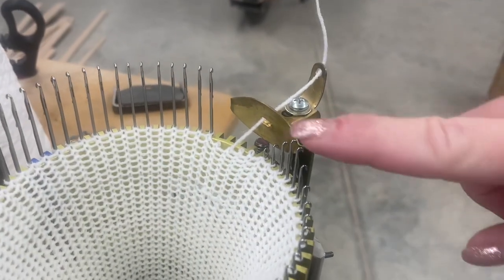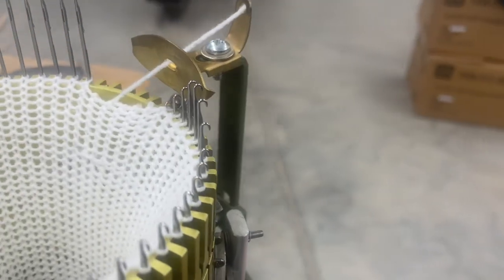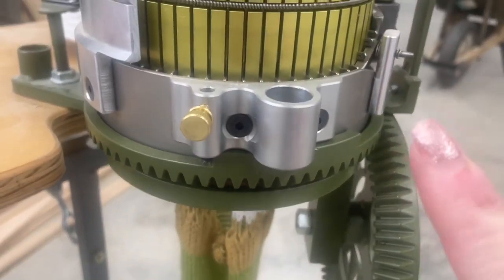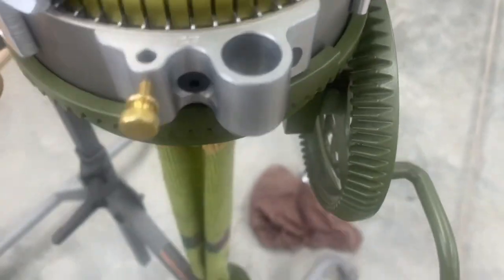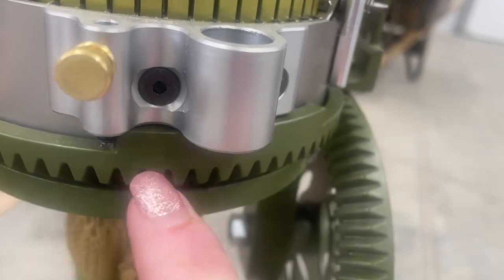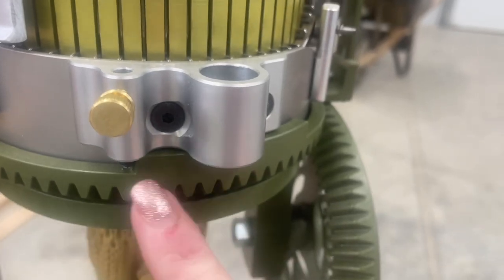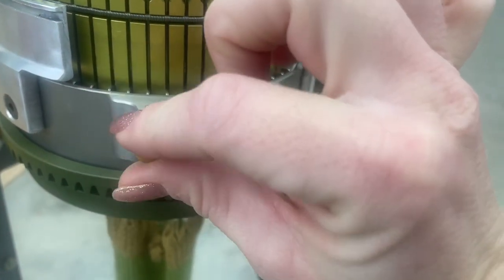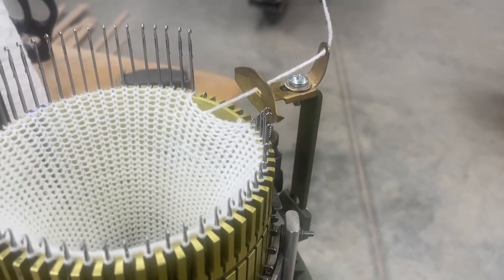A quick troubleshooting video if the timing is off on your machine. Here is why and how to fix it:)